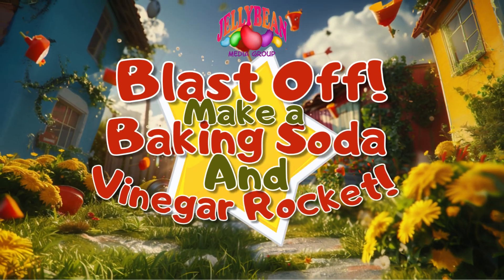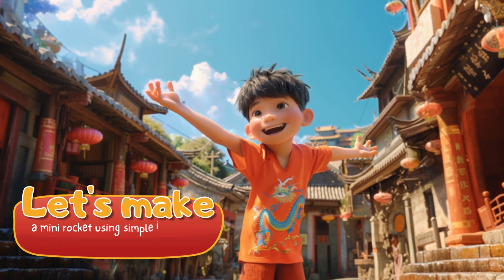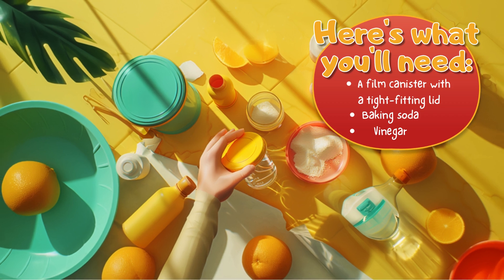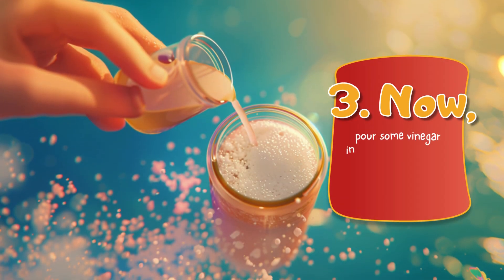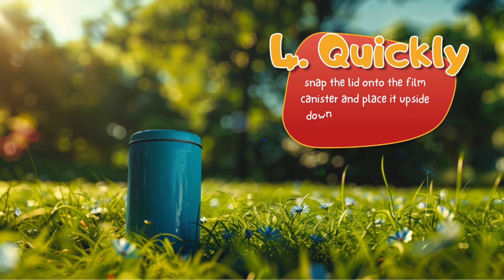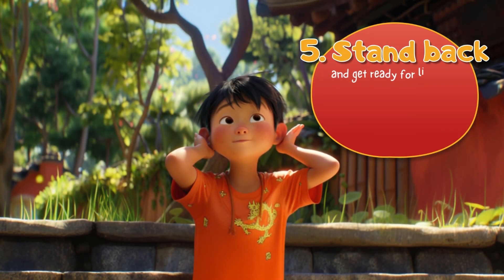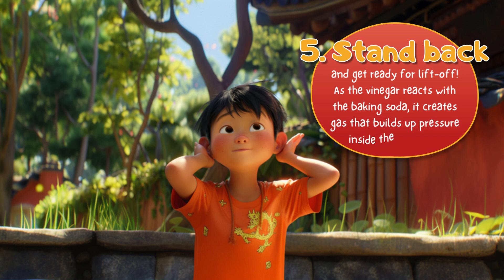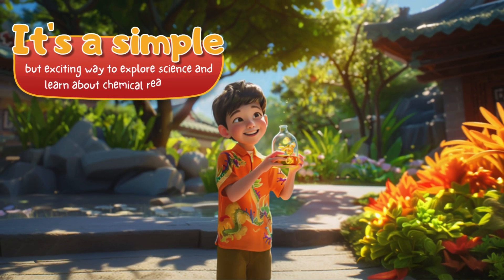Blast Off! Make a Baking Soda and Vinegar Rocket!